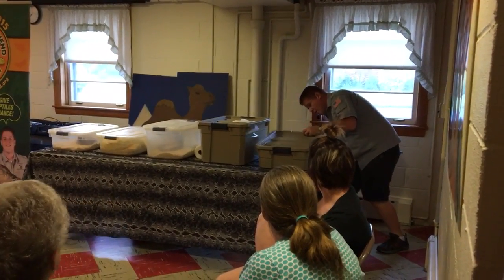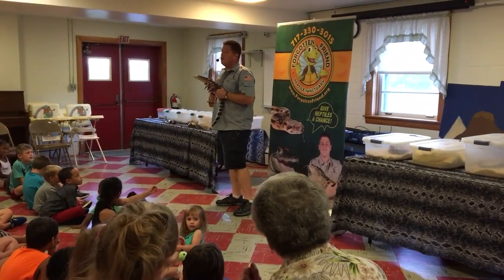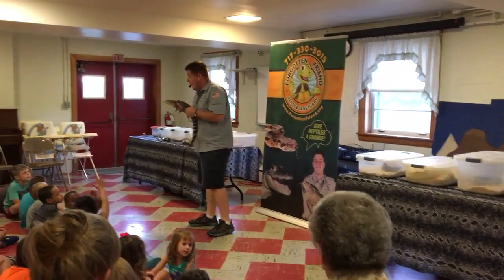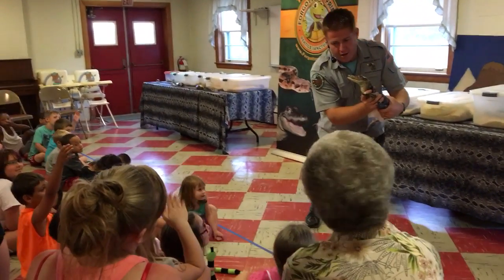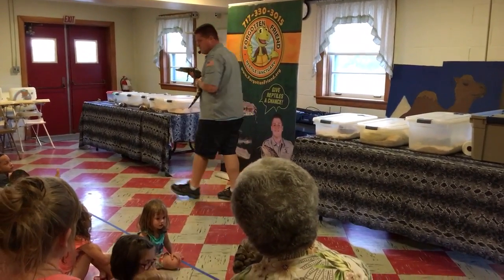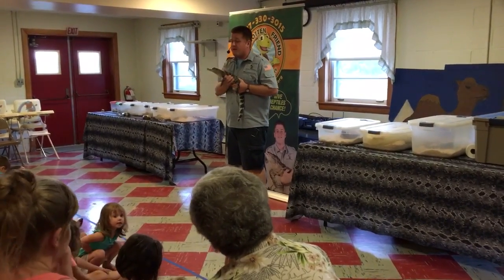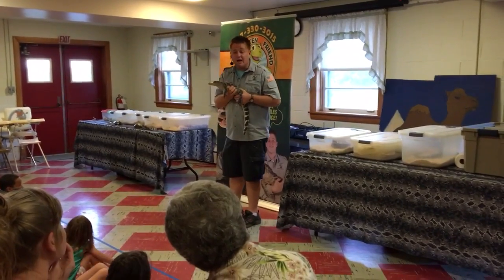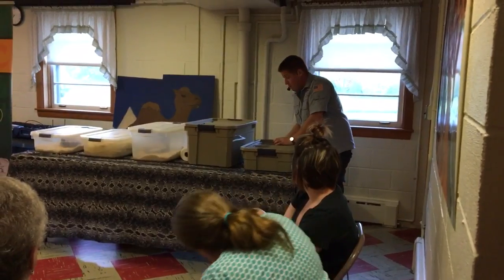Alligator!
Check out Jesses alligator!